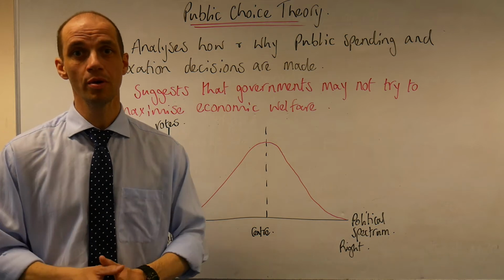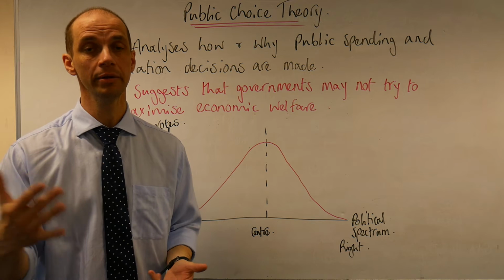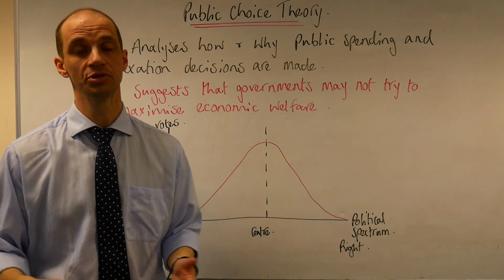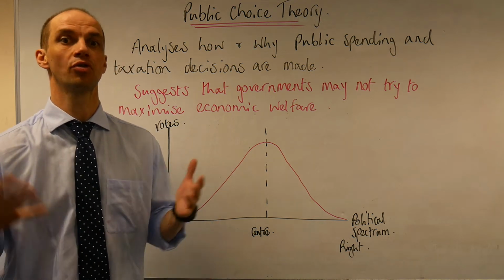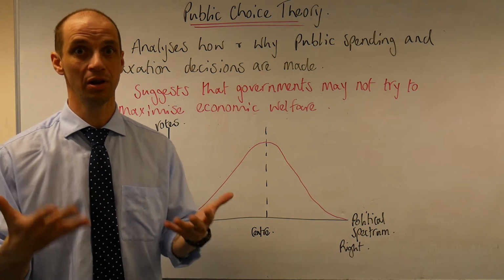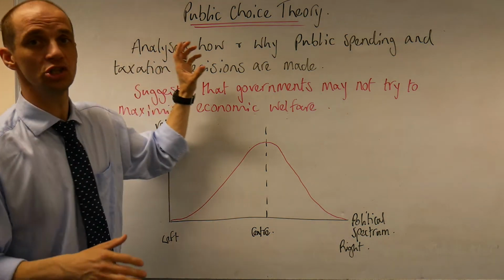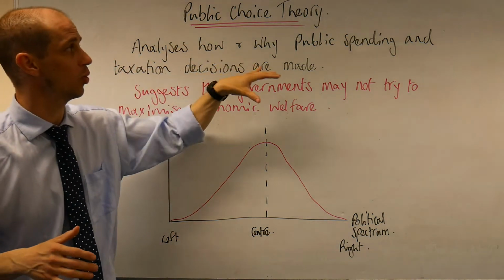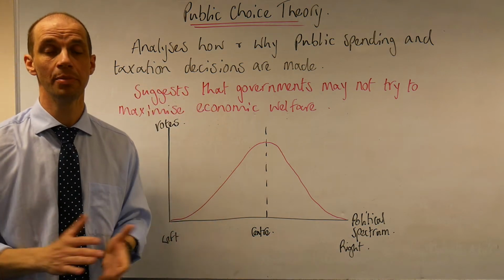Public Choice Theory - Government Intervention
In this video we look at Public Choice Theory which can mean any intended government policy is not conducted in the interests of generating the best outcomes but simply the most votes.